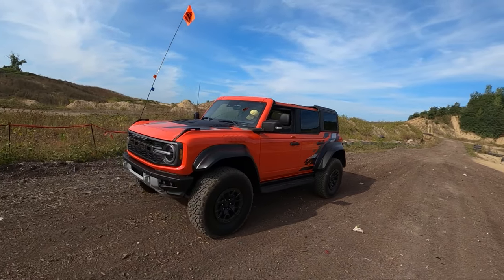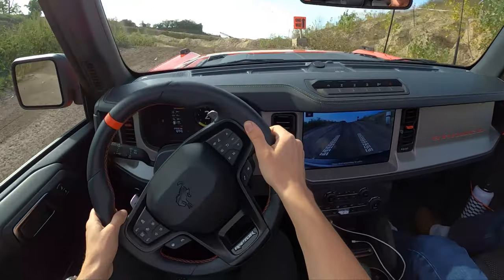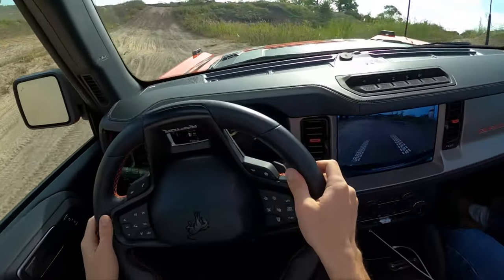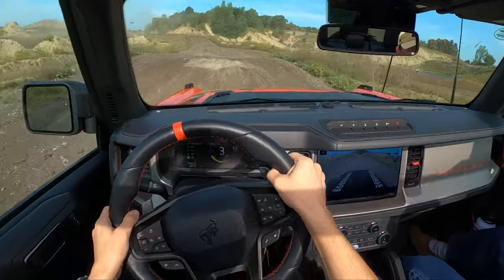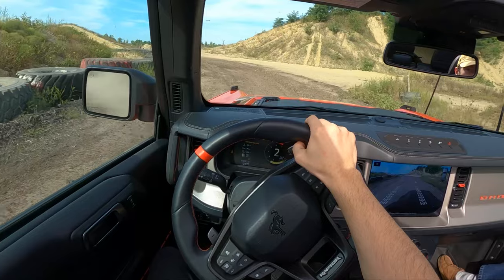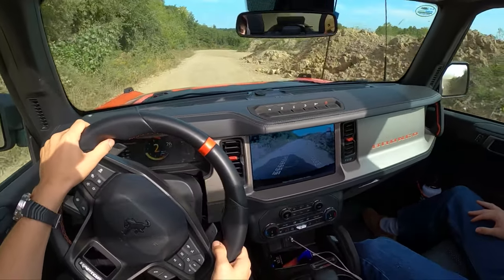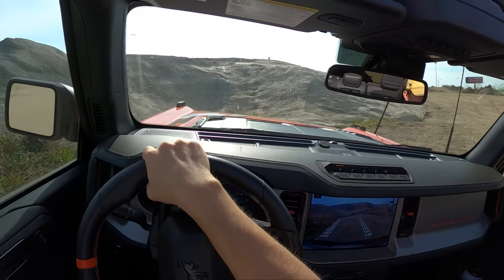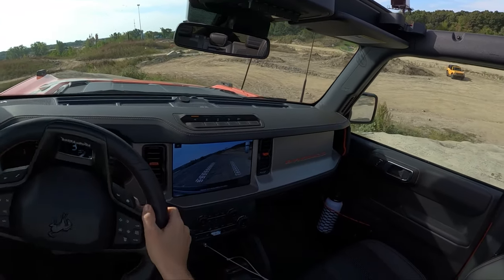2022 Ford Bronco Raptor - POV Offroad Driving Impressions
Filmed at Holly Oaks ORV Park
Engine: 3.0 L Twin-Turbo V6
Power: 418 hp / 440 lb-ft
Transmission: 10-speed automatic
MPG: 15 city / 16 highway
Curb weight: 5,750 lbs
Dimensions: 174-199″ L x 76-86″ W x 72-79″ H
Tires: LT315/80RR17
MSRP: From $73,780